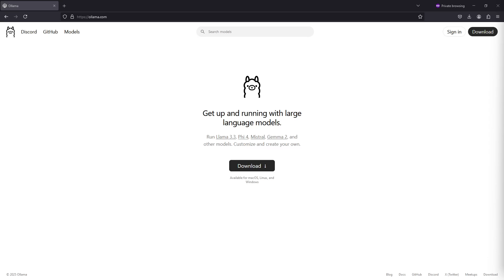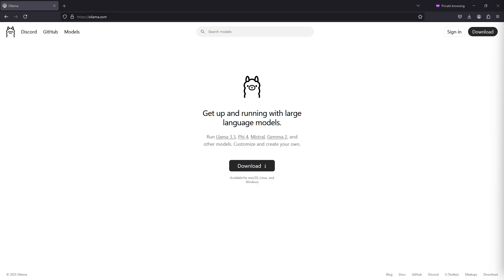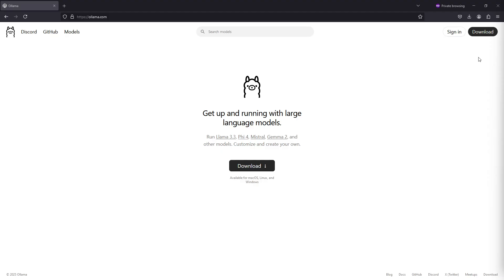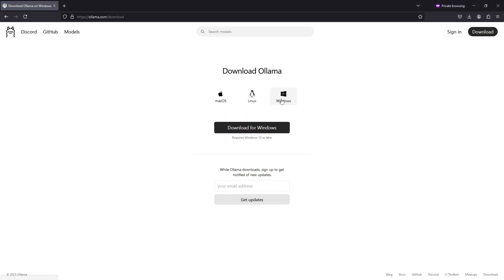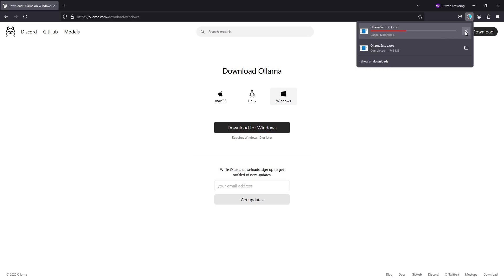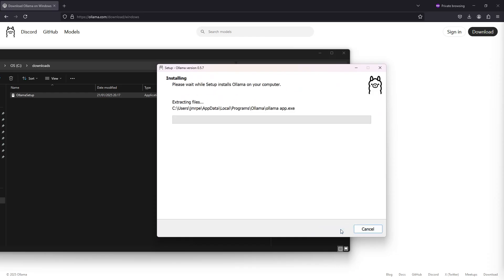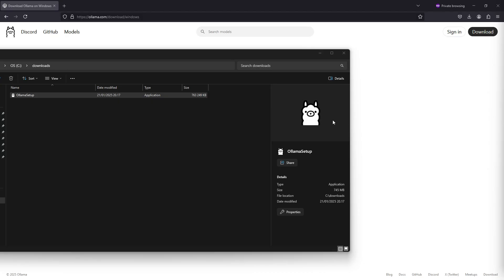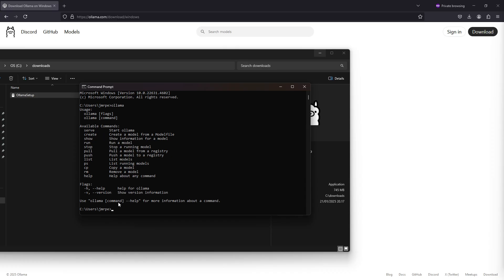How to Install Ollama on Windows | Run LLMs Locally in 2025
Want to run large language models (LLMs) locally on your Windows PC? In this step-by-step guide, I’ll show you how to install Ollama on Windows in 2025 and set up your environment for seamless LLM execution. Whether you're a developer, AI enthusiast, or just exploring the power of AI, this tutorial makes it easy to get started. 🚀

🔧 What You'll Learn:
System requirements for Ollama
Step-by-step installation process
No Configuring your environment for LLMs needed